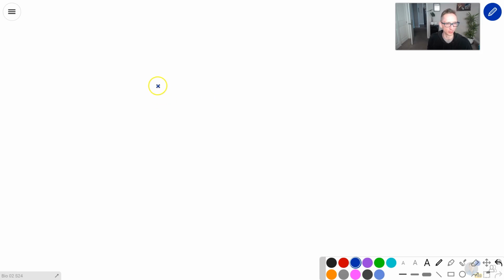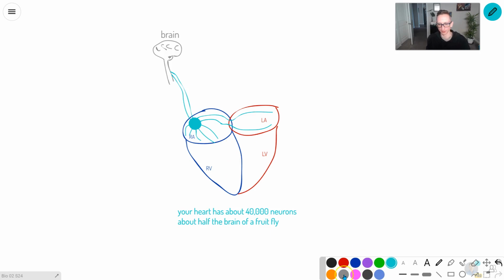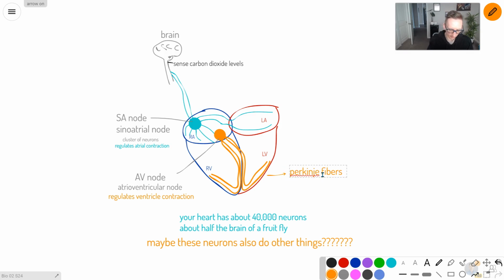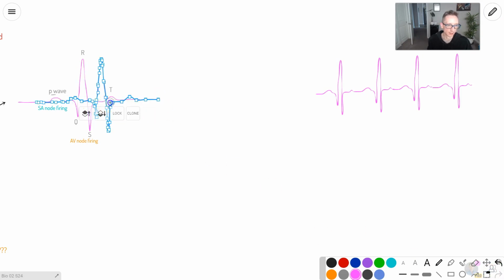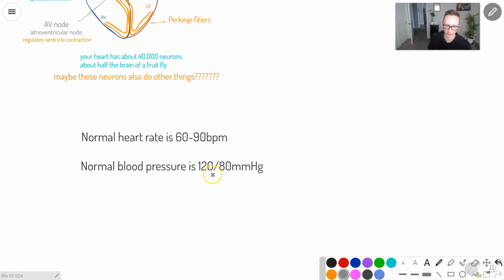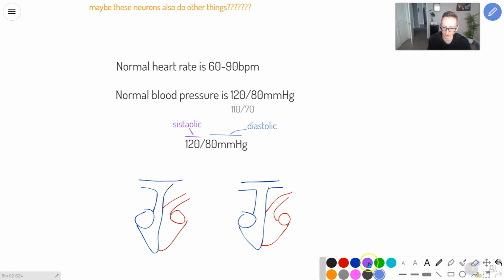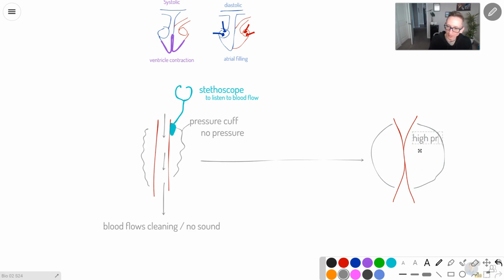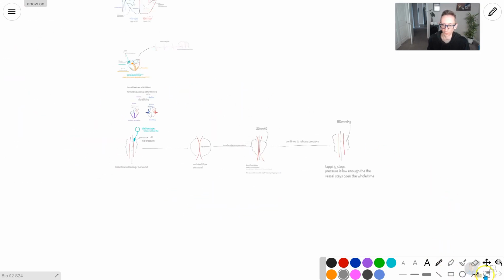Neurons in your heart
You've got freaking 40,000 neurons in your heart.